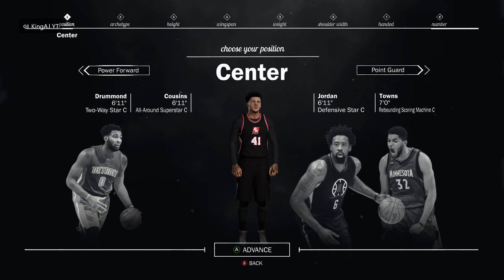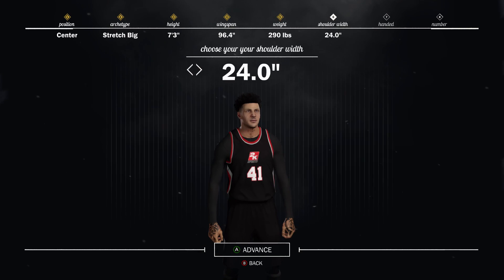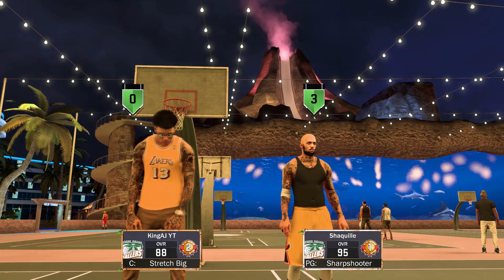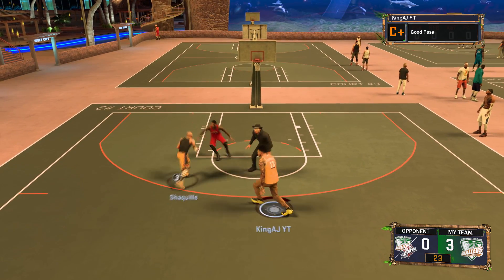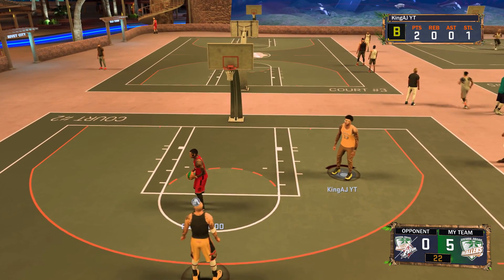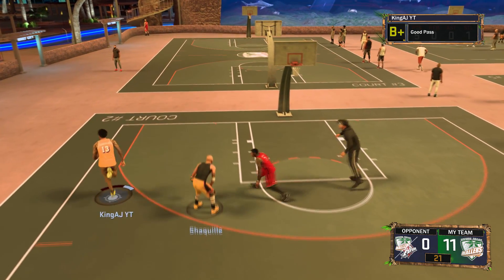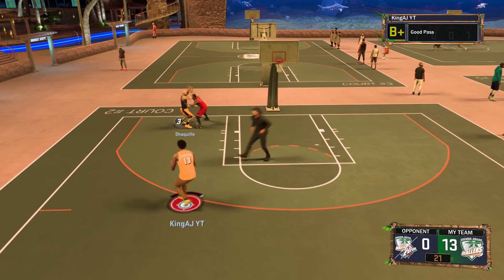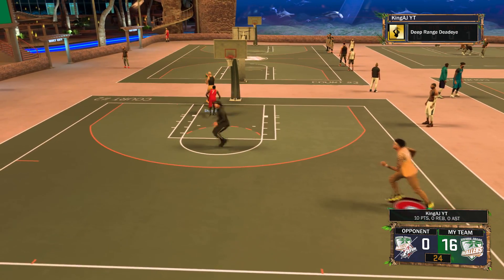NEW SECRET ARCHETYPE UNLOCKED • BEST GLASS STRETCH EVER!!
Xbox One GT: KingAJ YT